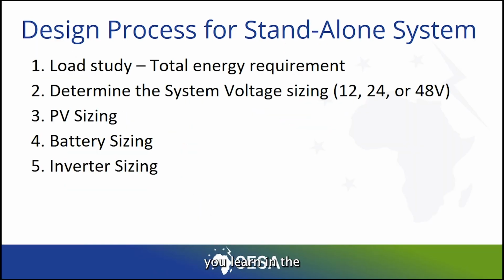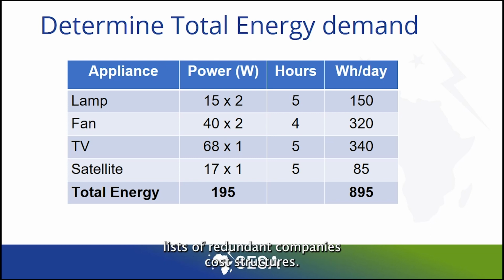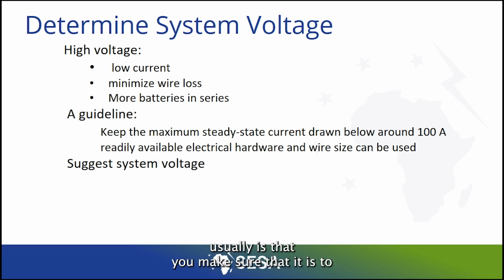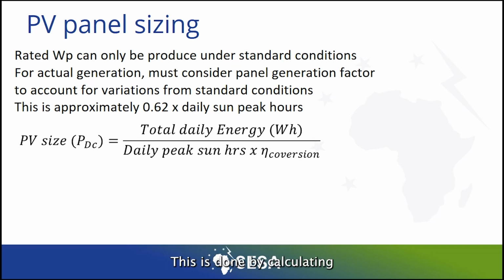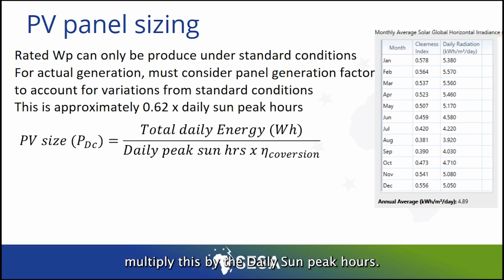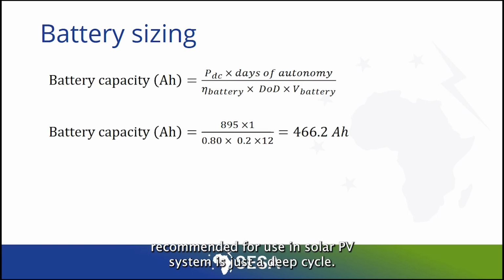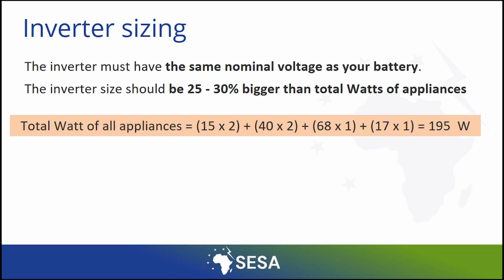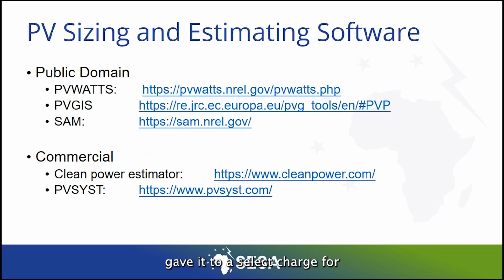Solar Energy | Solar PV system designs exercise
Toward the end of this course, we propose an exercise that will give you the chance to review some of the basic concepts analysed in previous lessons and test your understanding with an guided exercise to plan steps and define figures for Stand-Alone System.